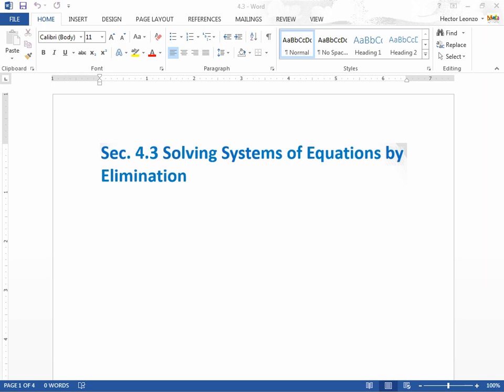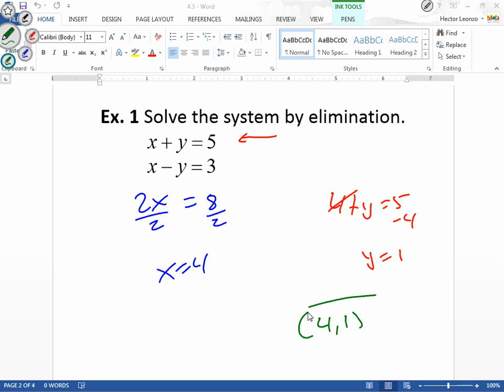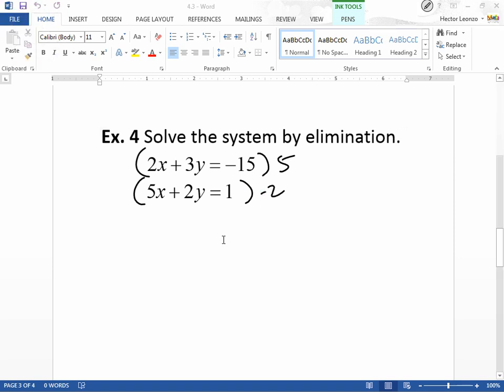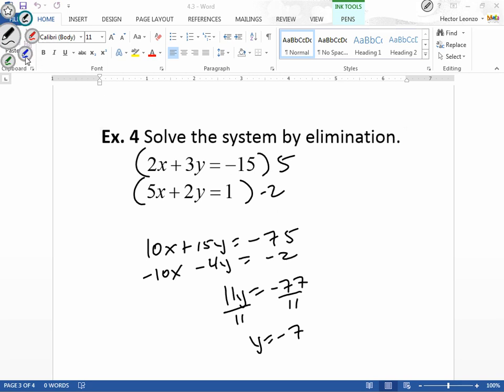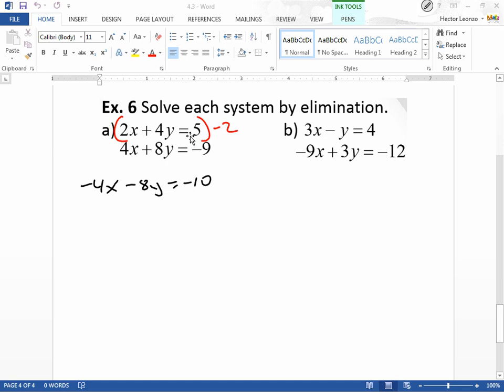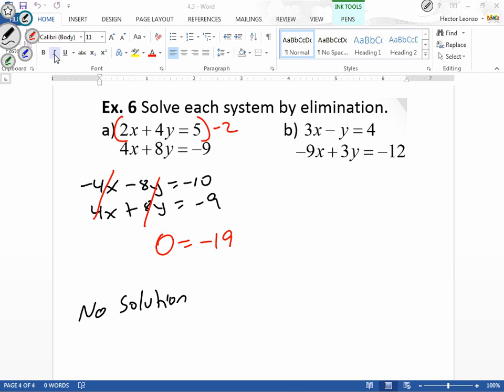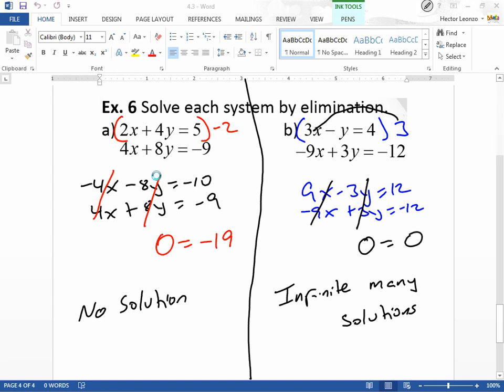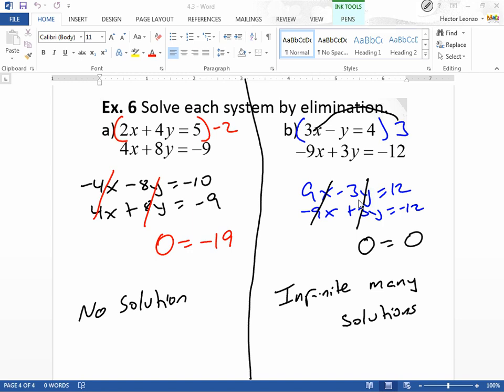Leonzo Math1050 4.3